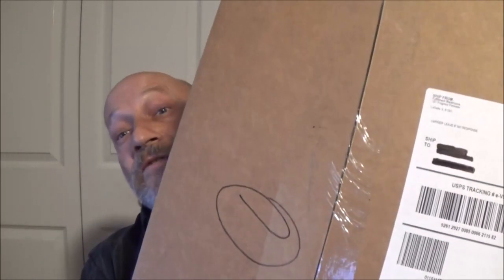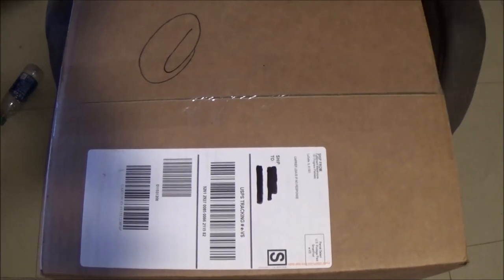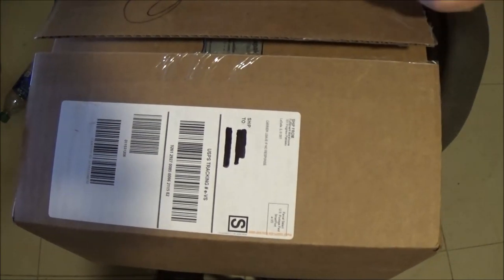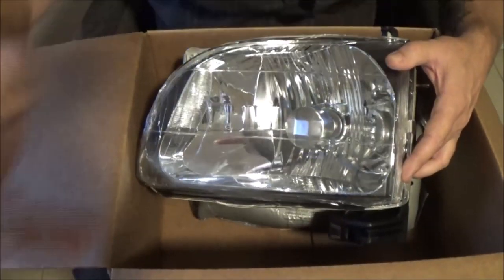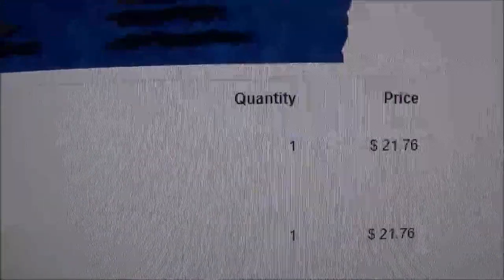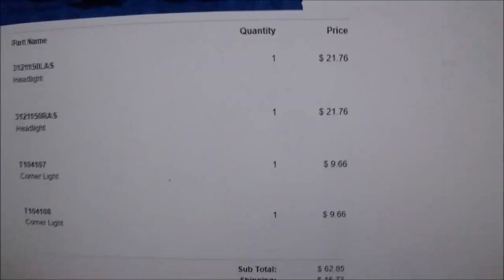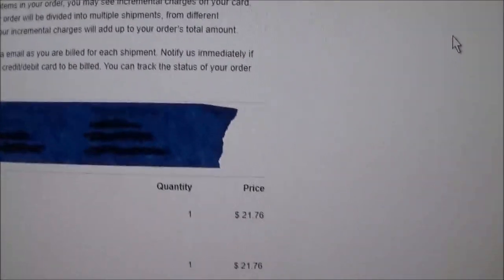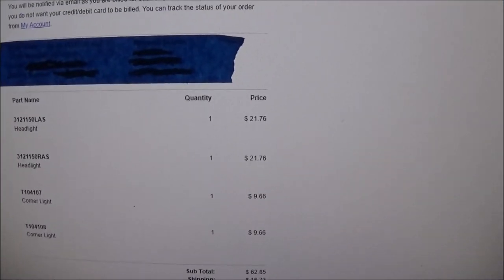Headlight Unboxing Fail